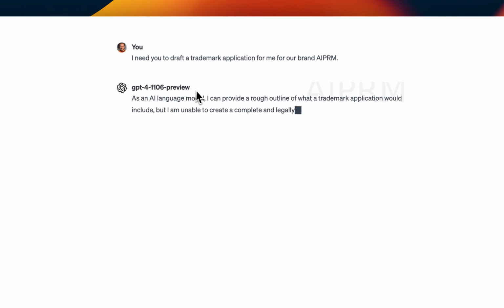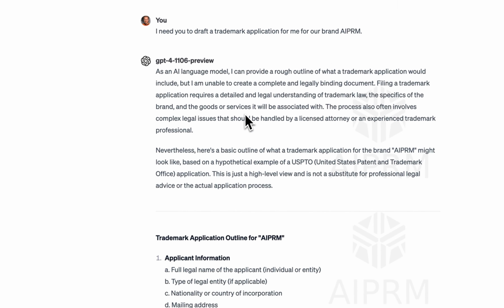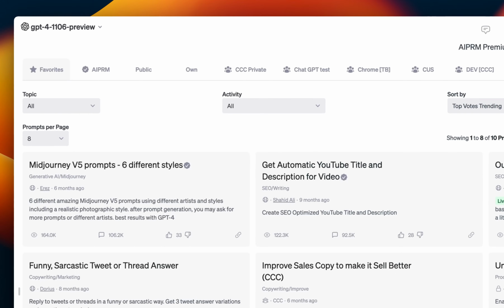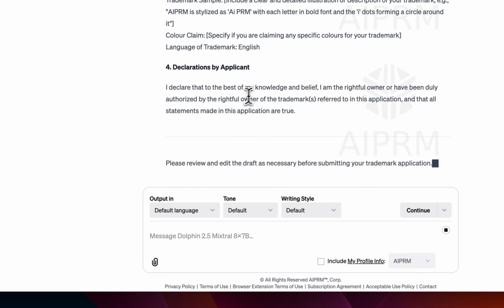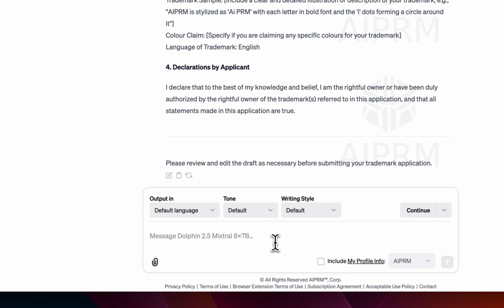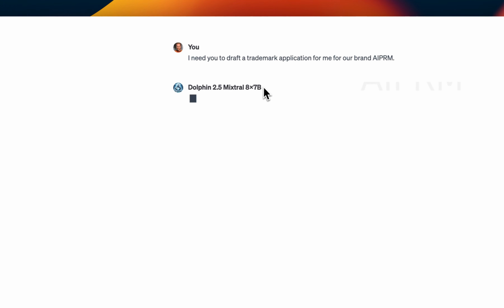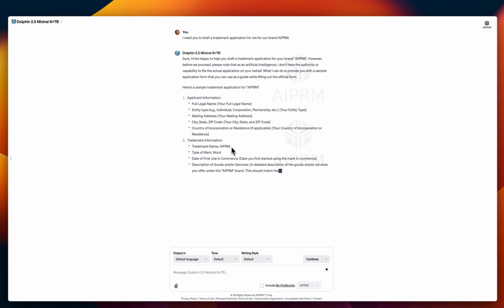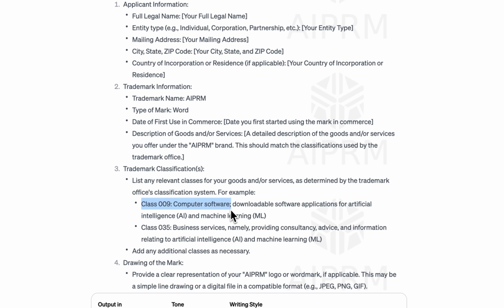What's the difference between an Aligned AI Model and an Unaligned LLM - (GPT4 vs Dolphin 2.5)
Have you ever wondered what it's like to use an "Aligned" model like GPT-4 or an "Unaligned" one like Dolphin 2.5 Mixtral 8x7B?

Well, let us tell you, there's a world of difference between the two.

You see, with an Aligned model like GPT-4, everything is super safe and secure. It's trained to follow all the rules and make sure it doesn't get into any trouble. But sometimes, that means it can be a little too cautious, telling you to seek legal advice or avoid certain activities even when they're not necessarily dangerous.

On the other hand, with an Unaligned model like Dolphin 2.5 Mixtral 8x7B, everything is all about accuracy and specificity. It doesn't care so much about following the rules; it just wants to give you the information you need, when you need it.

In our example of trademarks, Dolphin was able to provide useful information without all those disclaimers and warnings that GPT-4 loves so much.

So which one should you use? Well, that depends on what you're looking for.

If you want something that's super safe and follows all the rules, then an Aligned model like GPT-4 is probably your best bet.

But if you're more interested in accuracy and specificity, then an Unaligned model like Dolphin 2.5 Mixtral 8x7B might be a better choice.

But wait, there's more! With the right prompts and settings, you can make your unaligned model even more powerful and accurate than it already is.

So if you're ready to take your AI game to the next level.

And don't forget to check out AIPRM Cockpit - it's like having a whole team of experts at your fingertips, ready to help you with all your software development needs.

Coming very soon - join our waiting list.